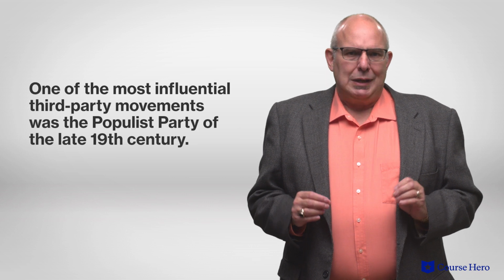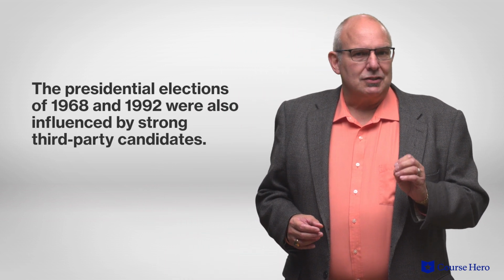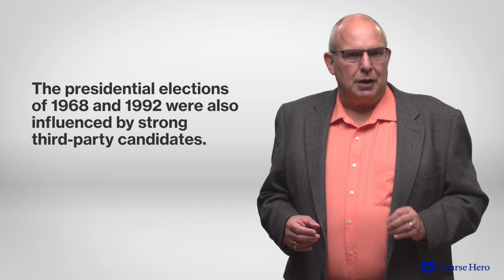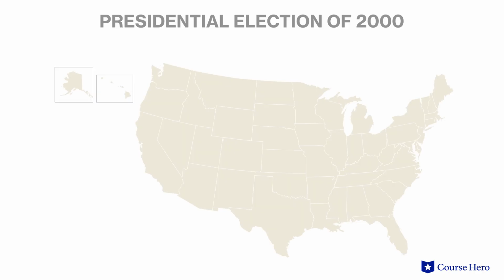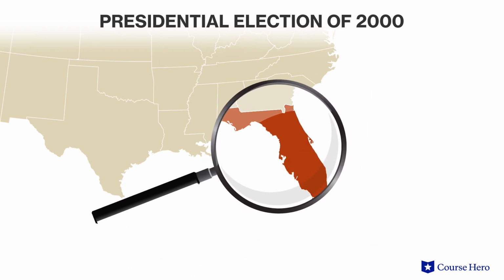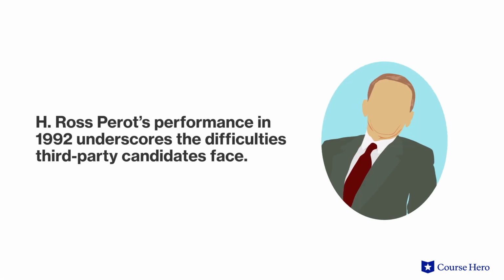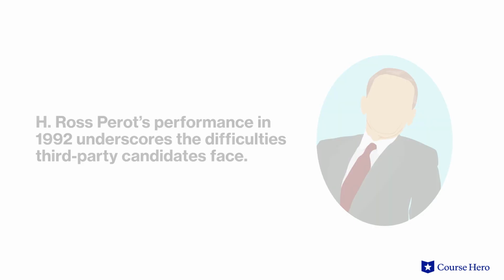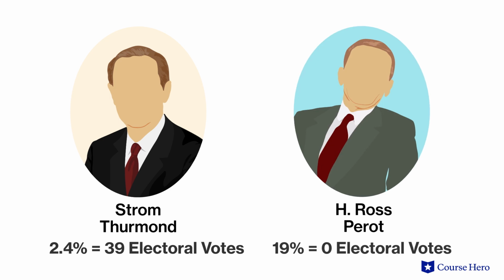Third Parties in the United States | American Government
Summarize videos instantly with our Course Assistant plugin, and enjoy AI-generated quizzes Learn all about the history and impact of third parties in the United States in just a few minutes! Scot Schraufnagel, chair and professor of political science at Northern Illinois University, details the third parties that have played significant roles at various points in U.S. history by influencing the policy of major parties and impacting presidential elections.

This video is part of a complete, condensed American Government series presented in short, digestible summaries.

Course Hero's American Government video series covers all the essentials to understanding the United States's complex political structures. Our short digest covers everything you need to know about the development of the U.S. government, its principles, its structure, and trends in our country's political behavior.

The video series begins with the building blocks of the Constitution and the Bill of Rights. We explore how the meaning of these documents has evolved through Supreme Court decisions and the civil rights movement.

Along the way, you'll learn:
• The three branches of government
• How a bill becomes a law
• The intricacies of presidential succession
• How Supreme Court justices are nominated

Then the series provides a deeper understanding of political behavior in the United States, including:
• How Democratic and Republican parties and their coalitions have evolved since the Civil War
• How the media frames politics
• The role of special interest groups
• The nuts and bolts of congressional and presidential elections

Finally, the American Government crash course includes a primer on how polling works and explains some of the challenges that pollsters face in measuring true public opinion.

Explore Course Hero’s collection of free Social Sciences Study Guides

About Course Hero: Course Hero helps empower students and educators to succeed! We’re fueled by a passionate community of students and educators who share their course-specific knowledge and resources to help others learn.